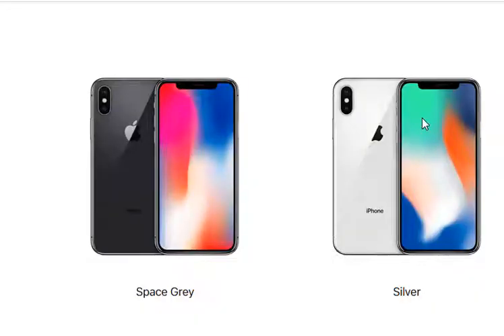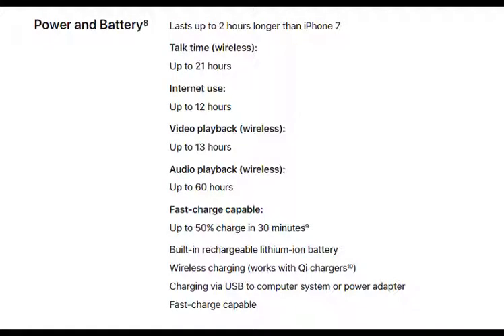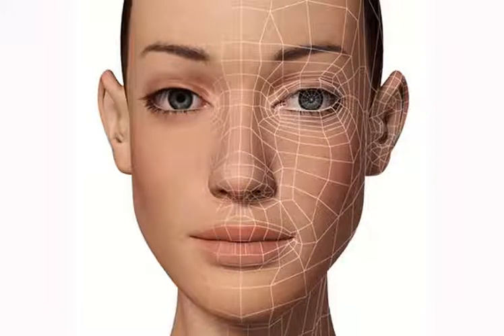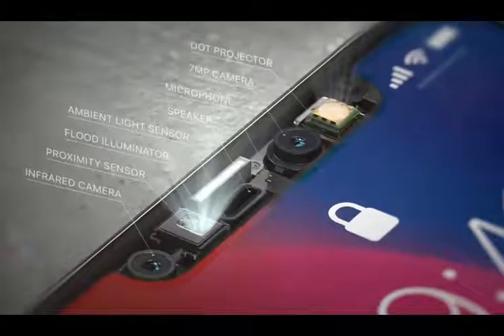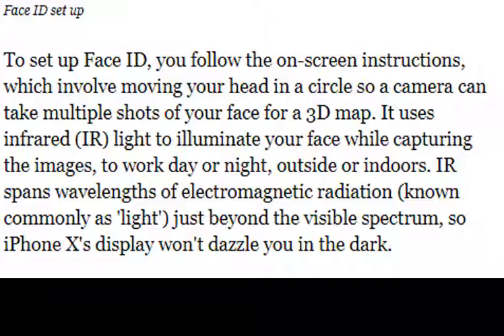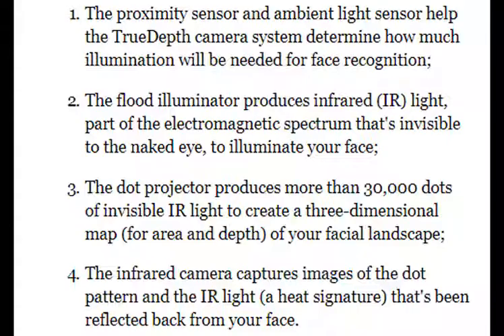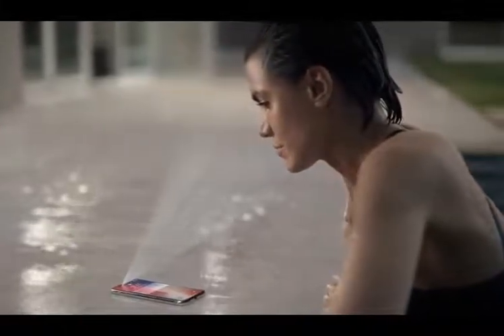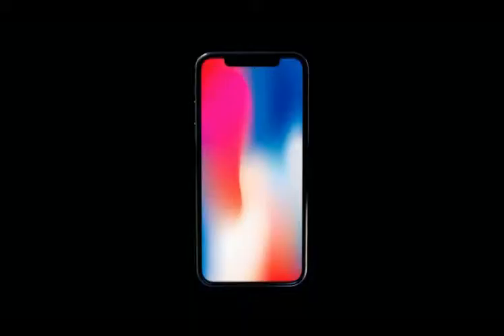How does face detection \ face recognition work in iphone X \ iphone 10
This video is about the working of face ID in all new iphone X \ iphone 10
TechYoubers